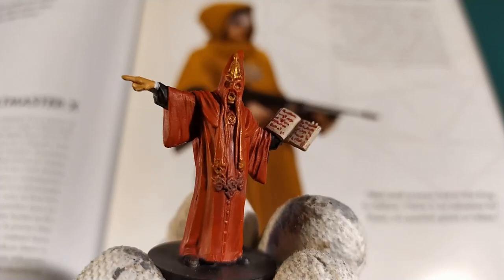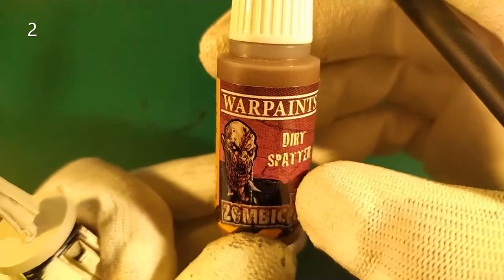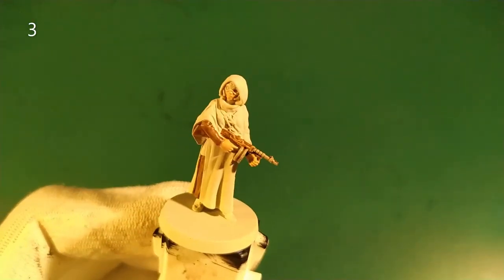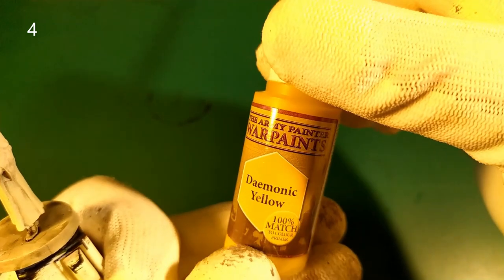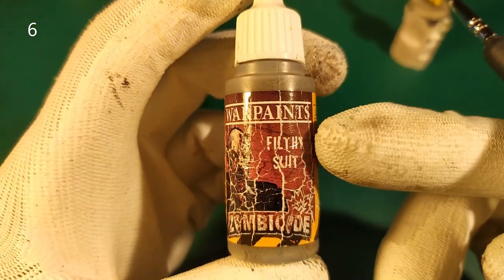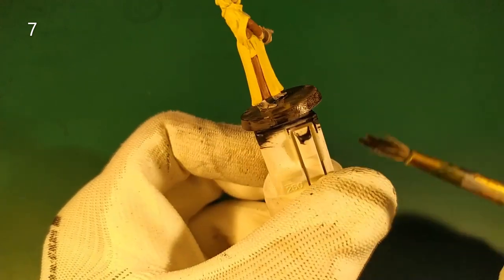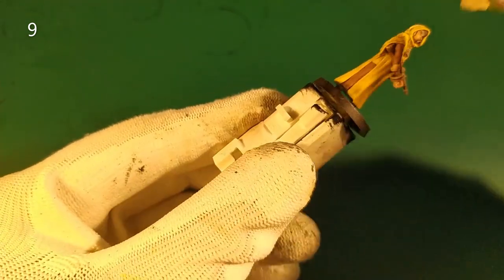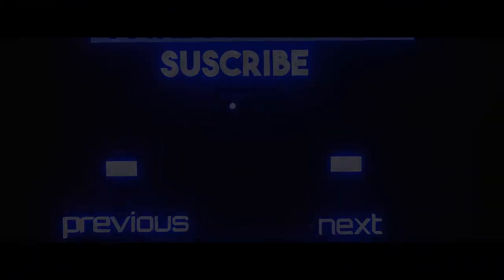[CTHULHU DEATH MAY DIE] - HOW TO PAINT #6 / HASTUR DISCIPLE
TUTO SPEED PAINTING #6 / HASTUR DISCIPLE
speed painting of the HASTUR DISCIPLE mini in less than 20 minutes
and always for table top result